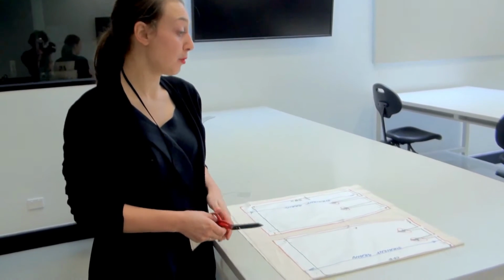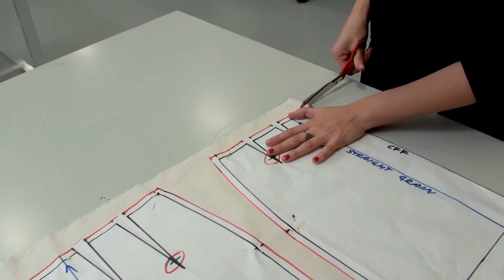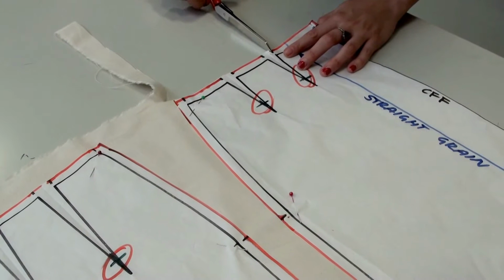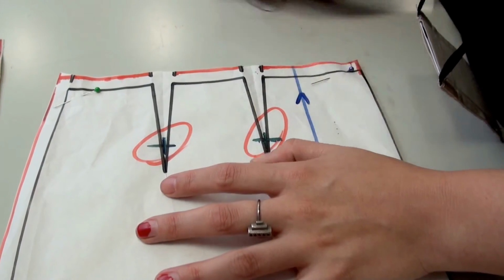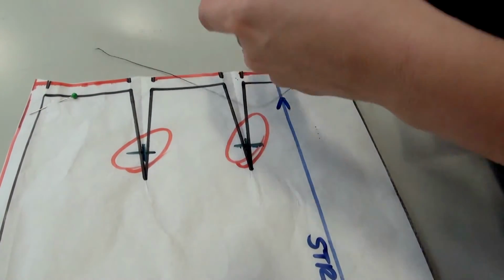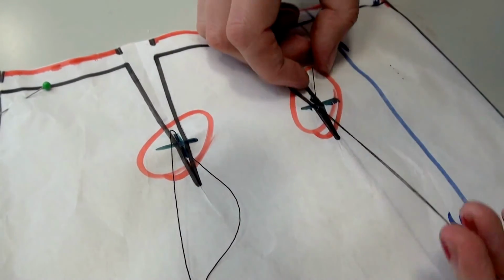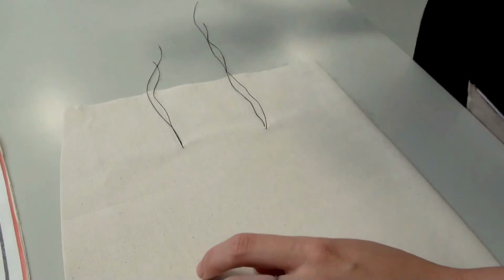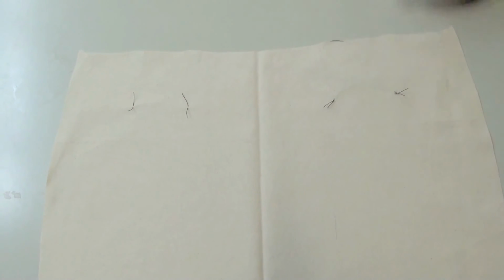Cutting fabric and Grain Line- Video 4 of 4